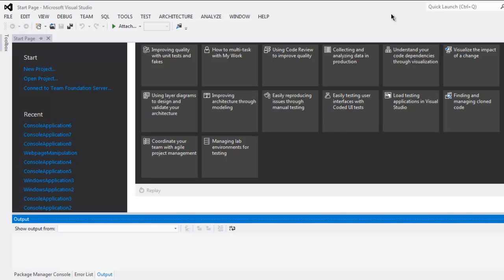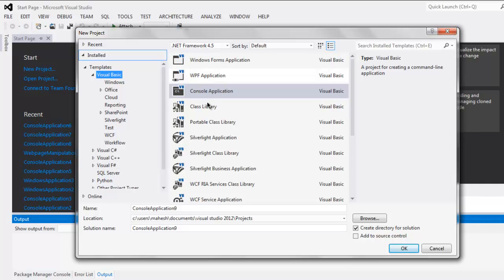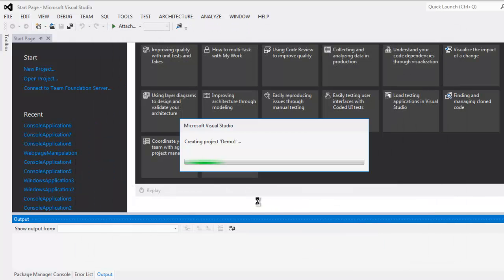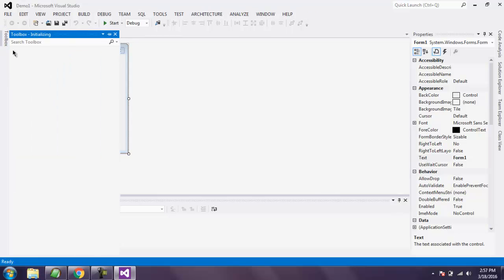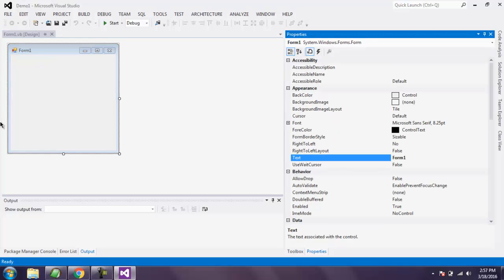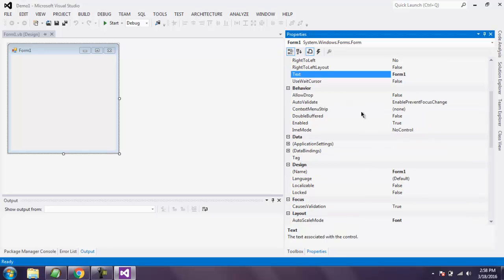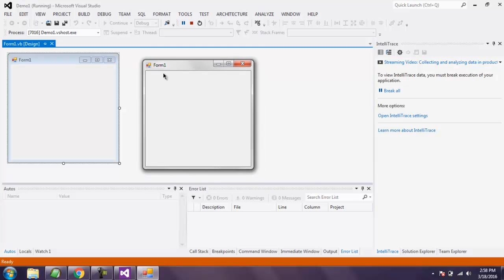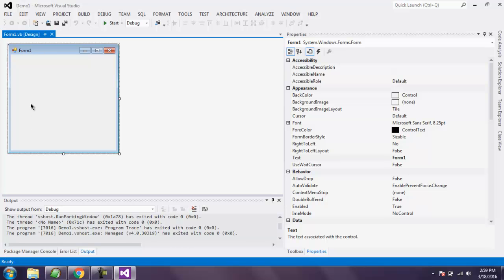Visual Basic .Net Create GUI Project in Visual Studio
Learn how to Create Winforms Application in VB.Net Visual Studio Project.